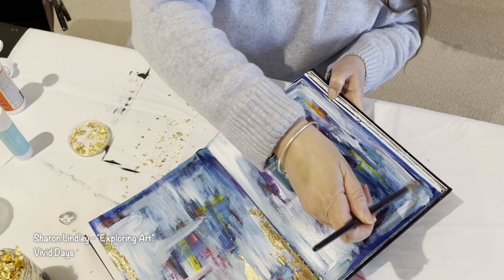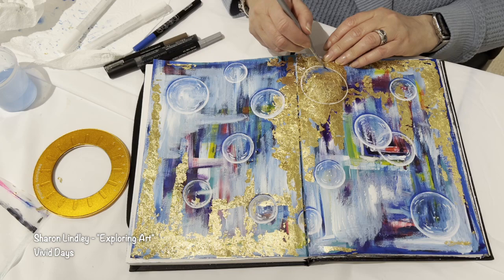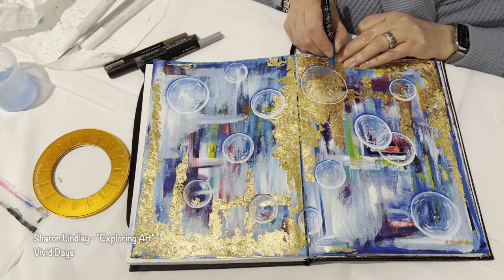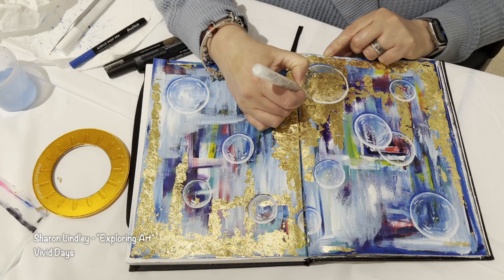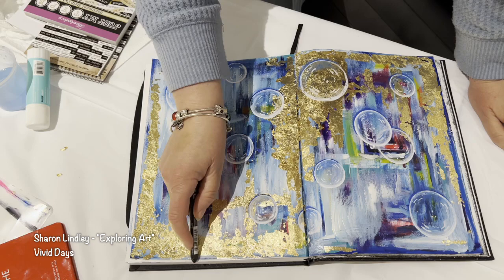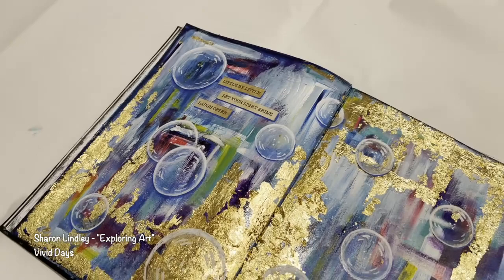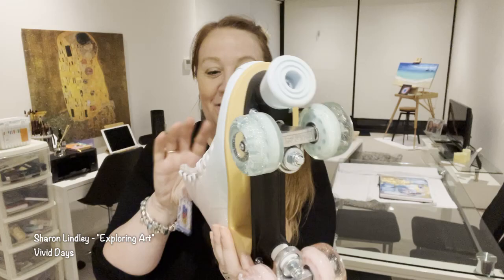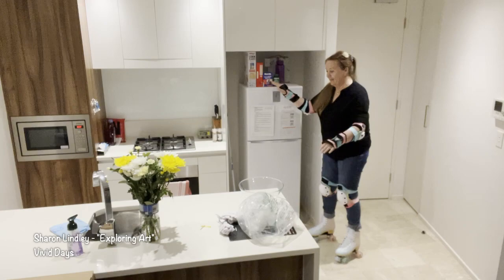Slapping on left over Paint, Bling & Bubbles - Art Journaling & Roller Girl Sharon VLOG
Left over paints where used to create the background I just Slapped it on until I enjoyed it.  I then went on a little adventure with Intuitive Journaling.  The rustic Gold helped the paint POP and it created just the right about of Bling & Interest.  The bubble helped create the depth and added a little fun to this piece.  It all represent how I am feeling at the minute,  I just love Art journaling as there are no rules and it's a great way to let go and go on a happy adventure.

There is also an Exclusive - Roller Girl Sharon makes an entrance at the end in a little Vlog update.

Let me know what you think, did you find this video useful?